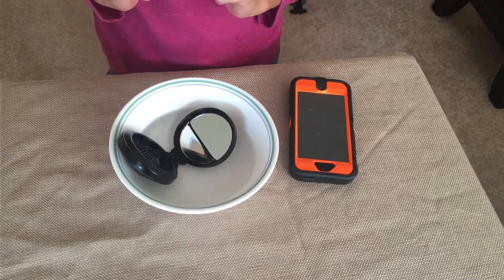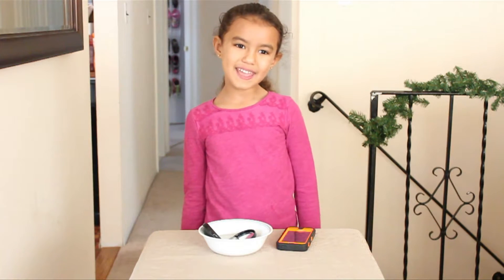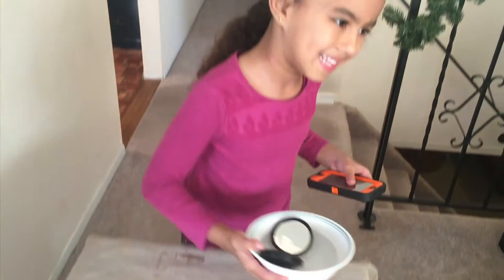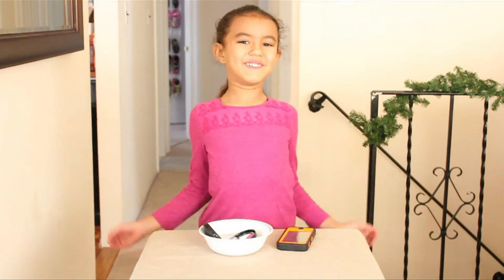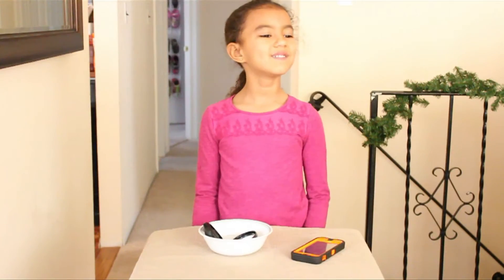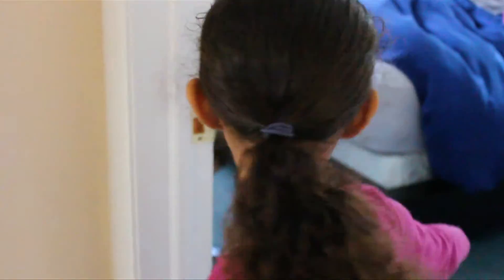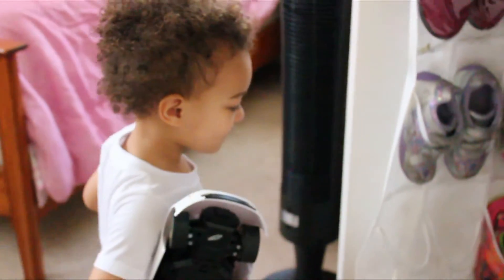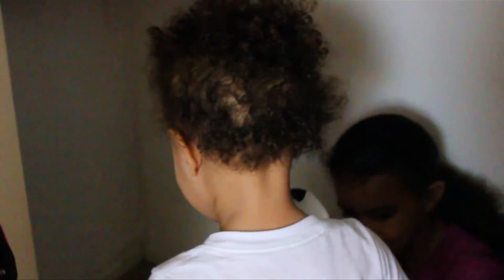How to Create Your Own Rainbow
Kids are always asking questions about various weather phenomenon like "how does a volcano explode" and "how does God make it rain." I've heard it all. This past summer Princess saw a rainbow for the first time. So you can imagine the question that followed - "how does a rainbow form?" she asked.

It just stopped raining and we decided to go for our daily family walk. "Look, a rainbow!" she shouted. As you can tell by this photo below, she was in awe and gazed up at the colorful arc in the sky. Her smile was as bright as its pretty colors.

I was on a mission to satisfy her curious mind. At 4, I knew I needed to keep the details age appropriate because when it comes to science and children, simple explanations work best.

If you're children ever ask how does a rainbow form, here's what you can tell them.

A rainbow forms typically following rainfall.
Sun shines its light through drops of water in the sky.
The light reflects pretty colors that make up a rainbow.

Keep in mind that there are other things involving how a rainbow is created, like how sunlight is made up of different colors we don't normally see. When it enters the Earth, the light is white. Also, the light hits the raindrops at a certain angle allowing us to see the different colors that make up a rainbow.

Each color has different angles depending on the speed as they enter the raindrops, forming red, orange, yellow, green, blue, indigo and violet stripes.

You don't have to worry adding these extra details in your descriptions. Kids just want basic explanations.

While you're at it, follow up your weather lesson with a fun experiment. It helps kids gain a better understanding of how each weather phenomenon works. It also makes learning fun when they do fun science experiments and may even use it for their next school science project.
Here's what you'll need to create your own rainbow:

Mirror
Flashlight
Construction paper to show rainbow or dark room/closet